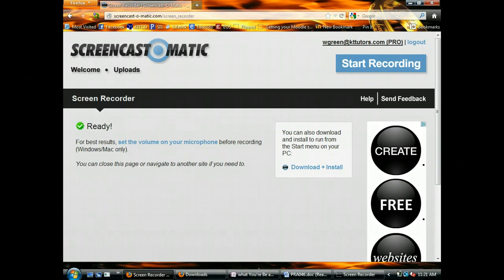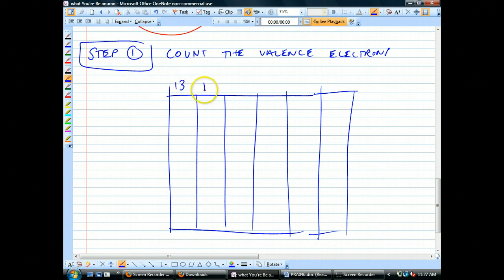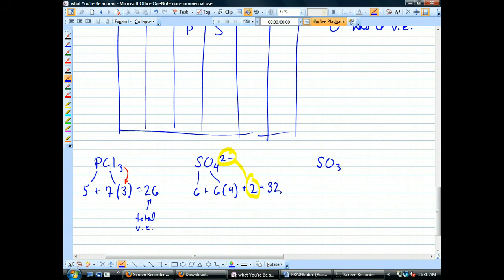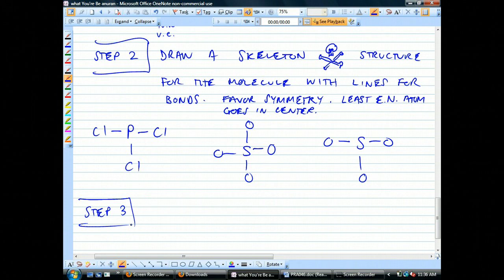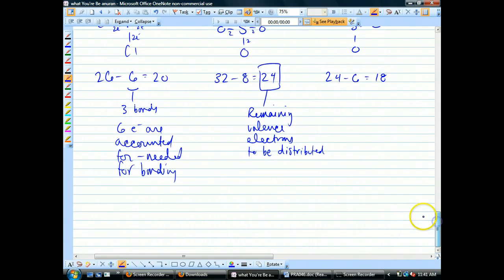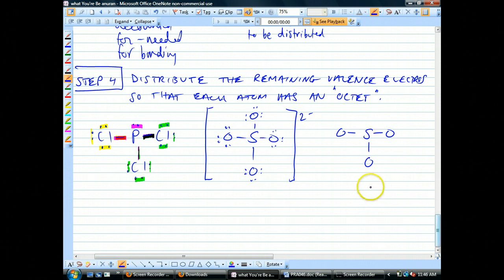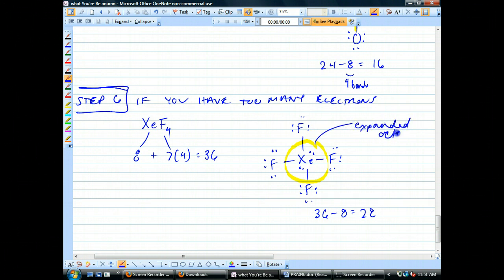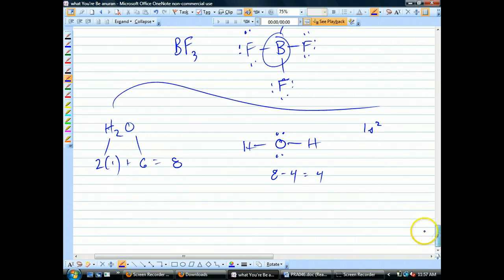Drawing Lewis structures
Dr. Green explains how to draw Lewis structures.